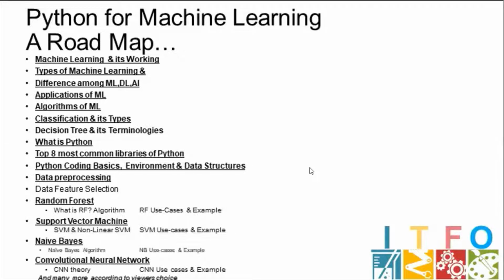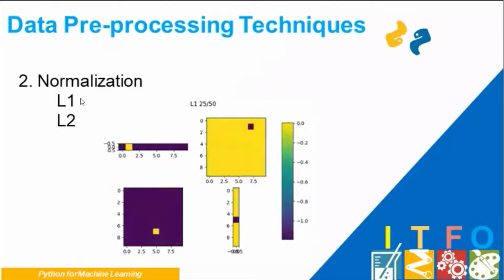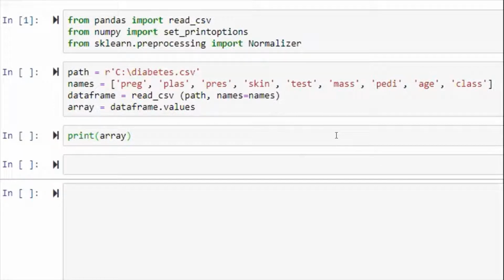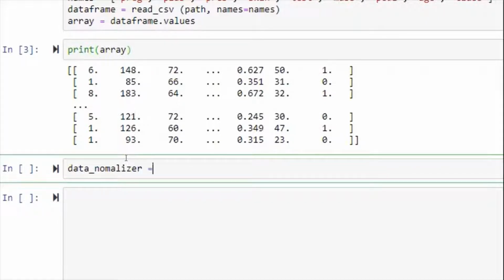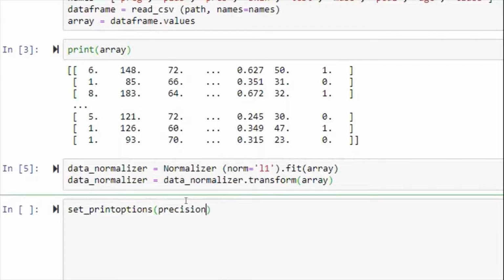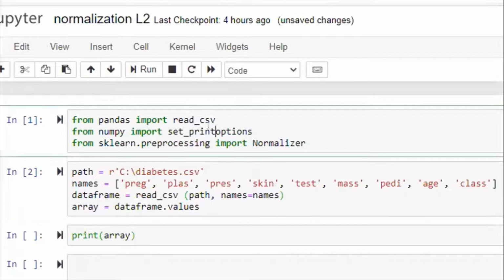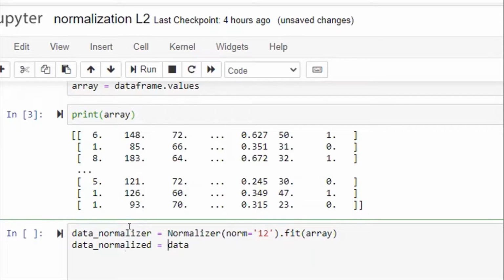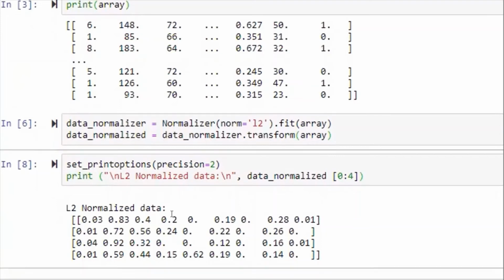PY05 L1 L2 Data Normalizer 4 Preparation Preprocessing|ITFO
Description:
In this video we will discuss with detail the data preprocessing technique feature scaling and preparation using normalization scaler.
out following five (5) feature scaling techniques, data scaling is under study with practical on python.
what is preprocessing?
Why it is important for machine learning model?
What are common techniques for data preparing?
Further following Data Preparing techniques;
1. Scaling
2. Normalization
3. Binarization
4. Standardization
5. Data Labeling